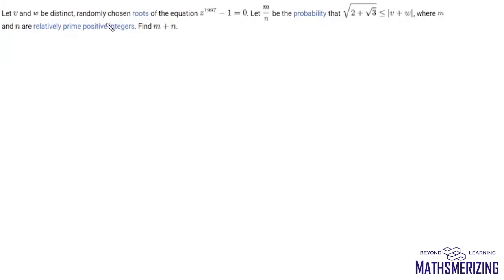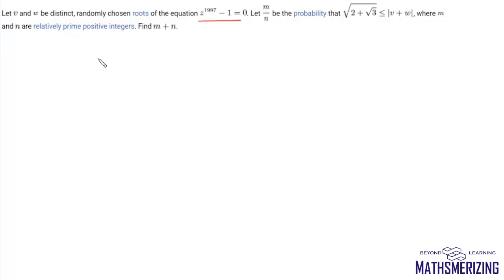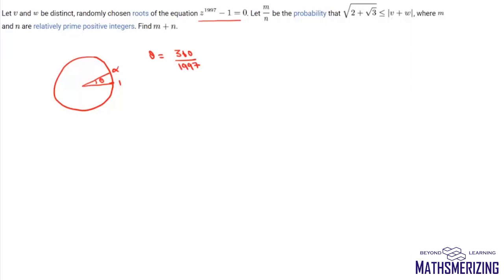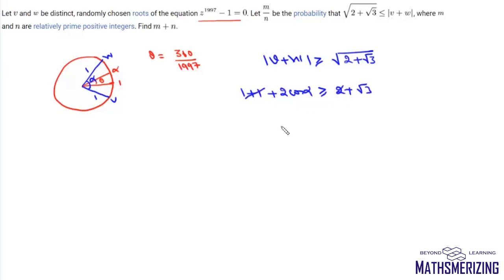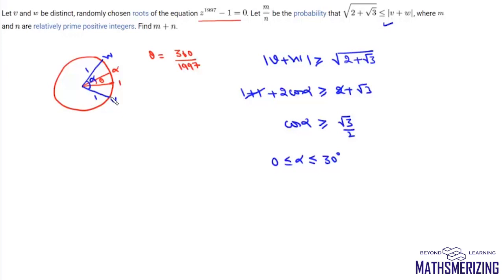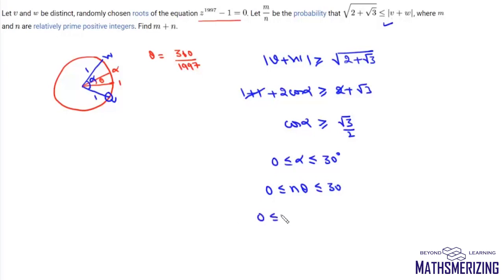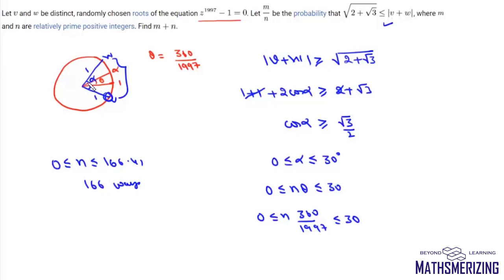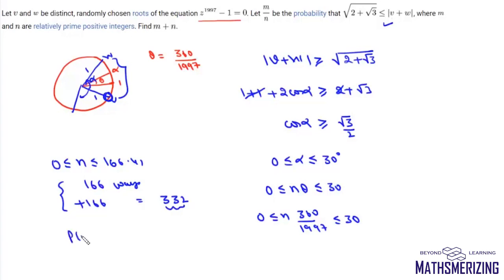Probability | nth root of unity | random and distinct roots of z^1997-1=0